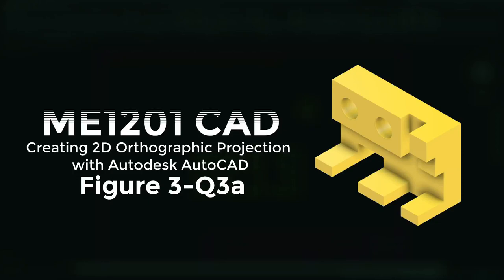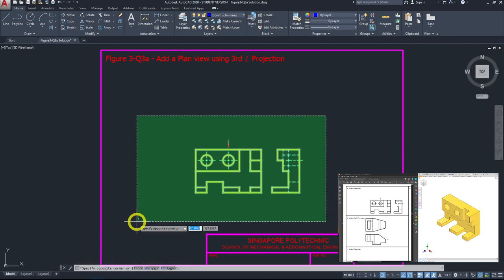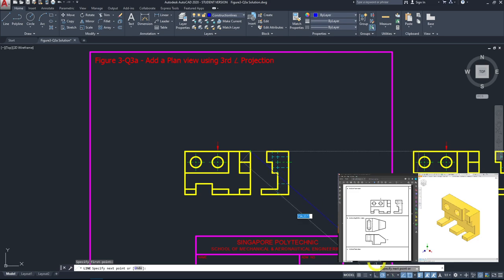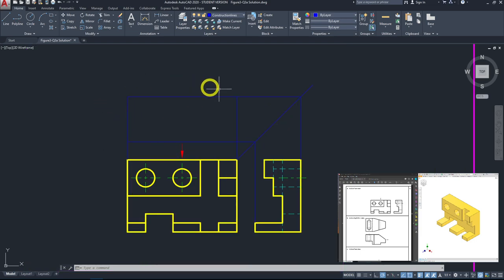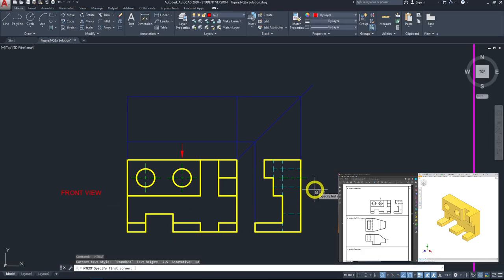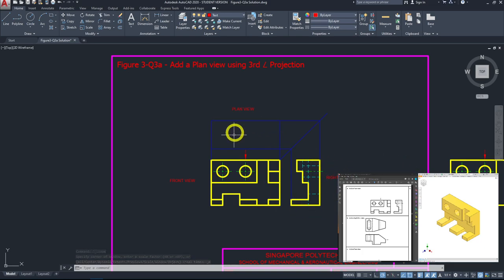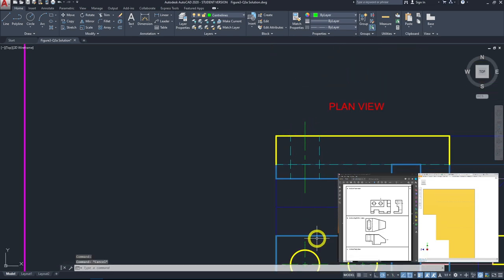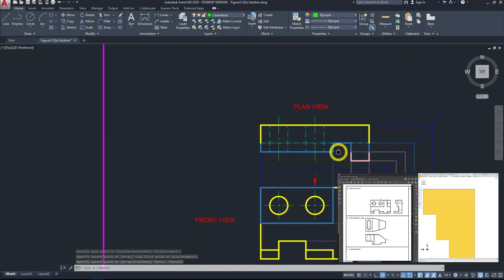ME1201 - Fig3-Q3a Walkthrough using Autodesk AutoCAD 2020 | Completing the 3rd View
3rd Angle Projection